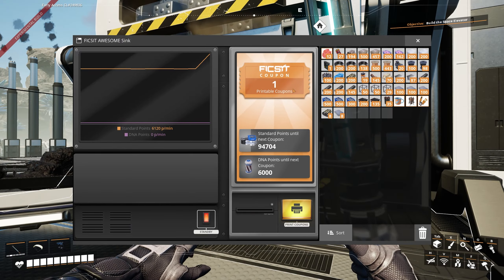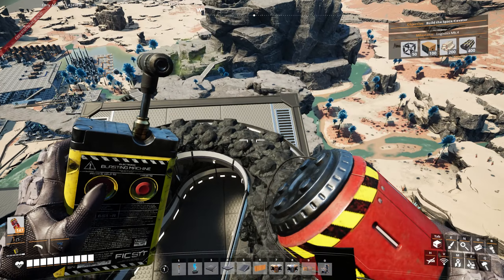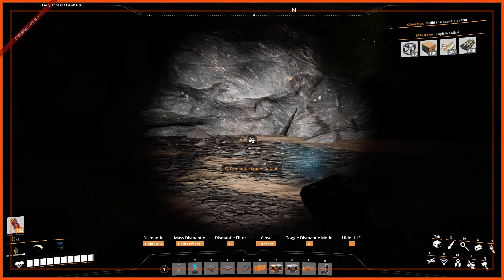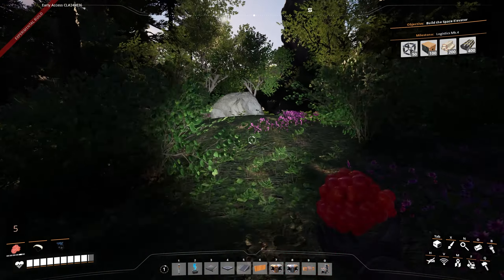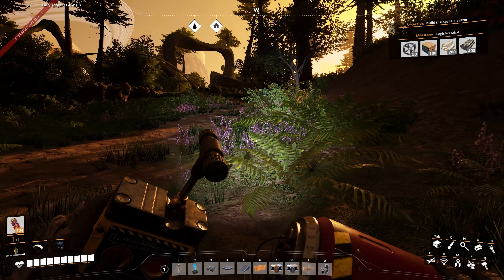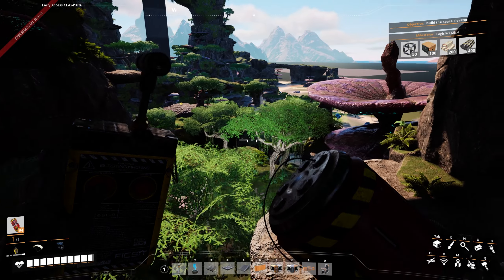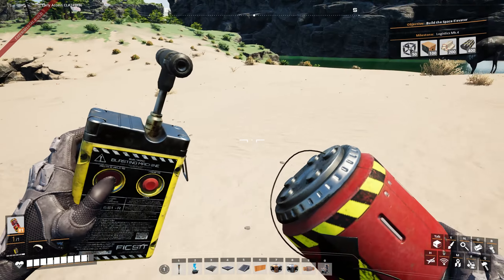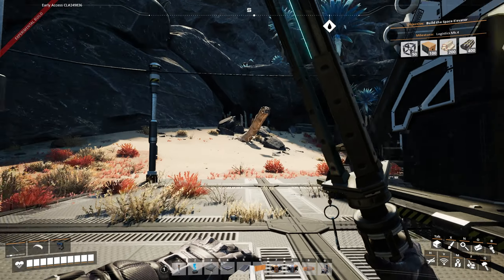Satisfactory Episode 25 - Explosion Happy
In this episode we go on our second adventure out into the wilderness of Massage 2(A-B)b! Now armed with explosives, what can we accomplish out there?